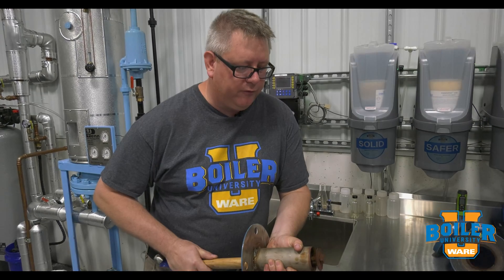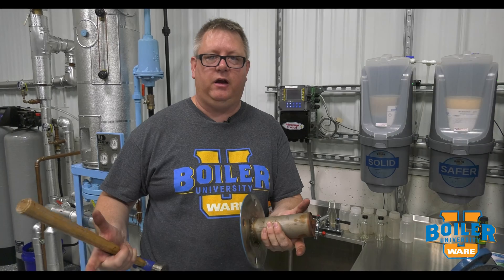Checking the Spray Nozzle on the Deaerator - Weekly Boiler Tips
Keep your boiler feed water flowing by checking the spray nozzle in the deaerator during steam boiler maintenance.

Today on Boiler University's Weekly Boiler Tips, Jude shows how to check the spray nozzle in the deaerator. This spray nozzle is used to create a water pattern inside the tank to increase heat absorption warming the water up quicker.  You can learn this and more at WARE's Boiler University.

We offer nationwide boiler rental. Get a quote within an hour!

4steamware.com - Purchase clever, steam industry themed t-shirts. All proceeds go to Kosair Charities.